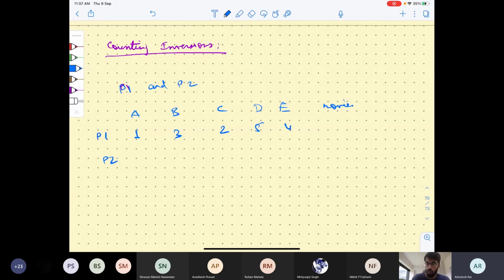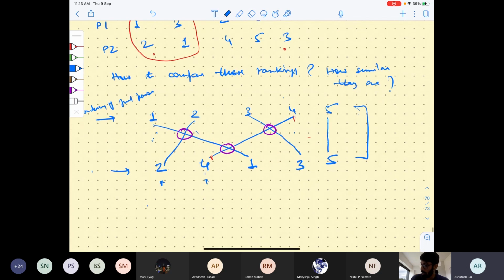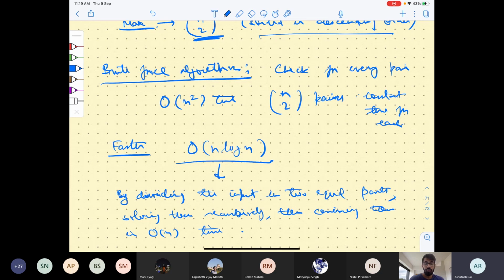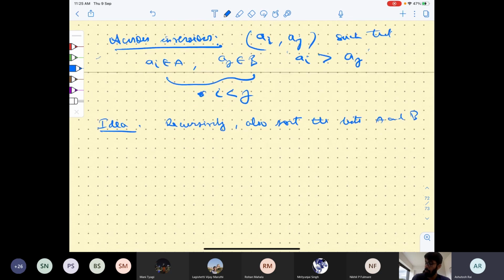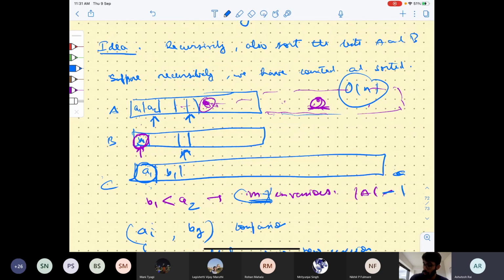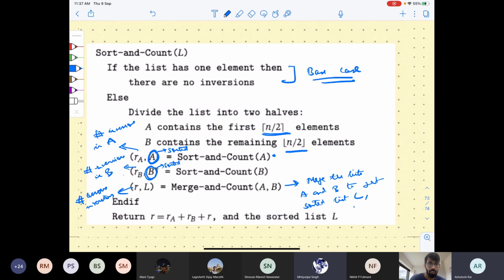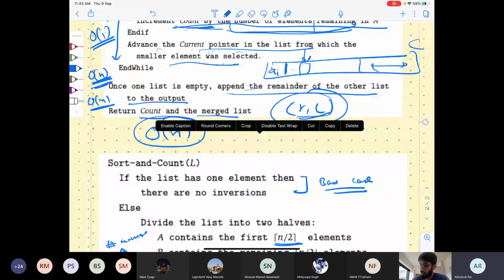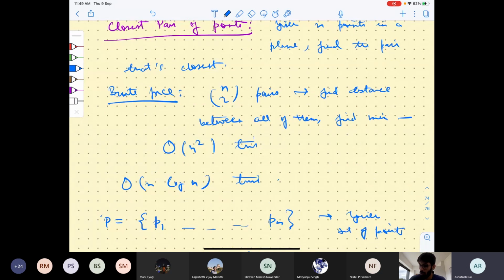Algorithms, Lecture 14: Divide and Conquer (II): Counting Inversions